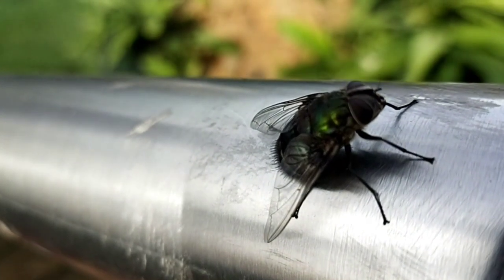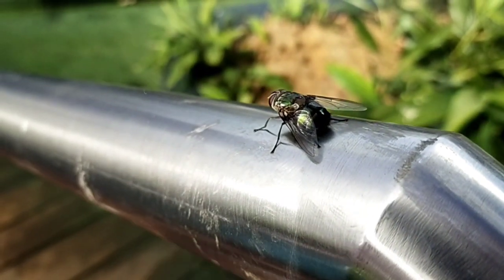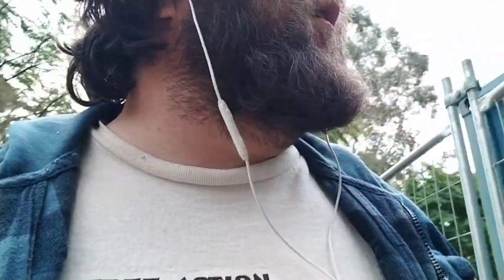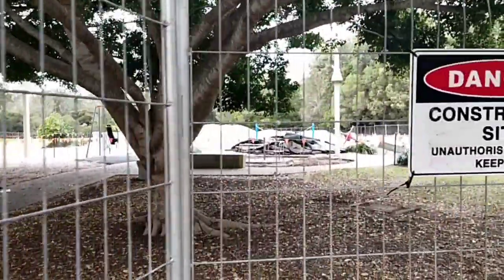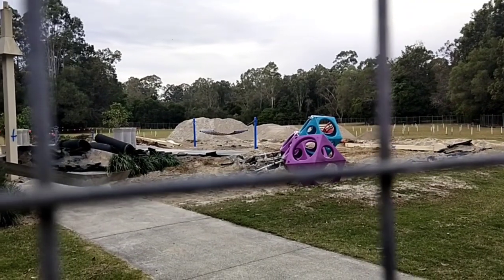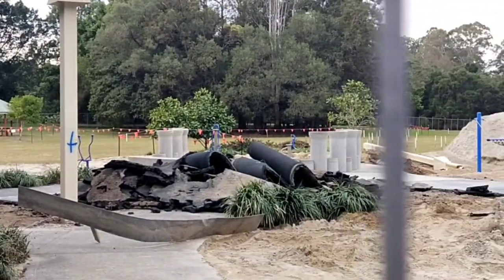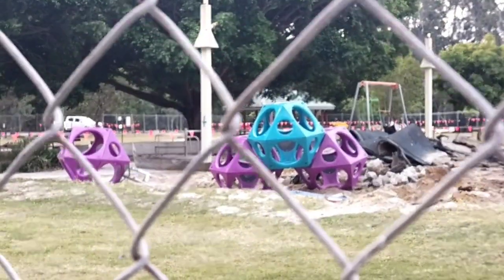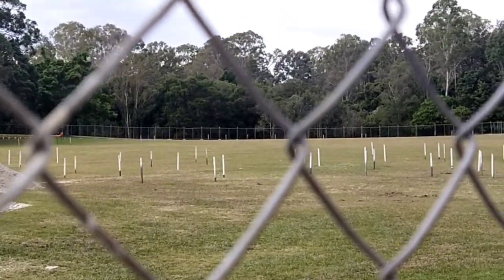I DON'T LIKE HEIGHTS - July 1st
we had a roof top view of the city but it didn't balance to well with my vertigo. 🤢